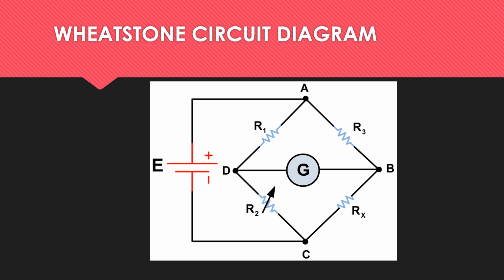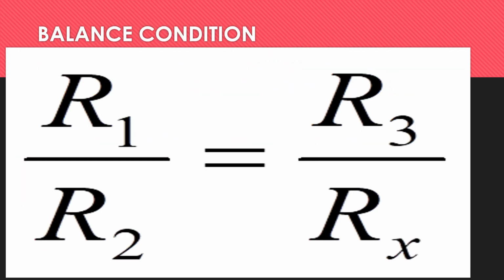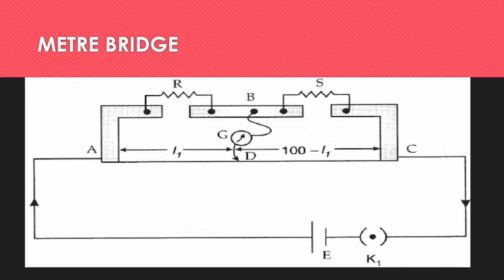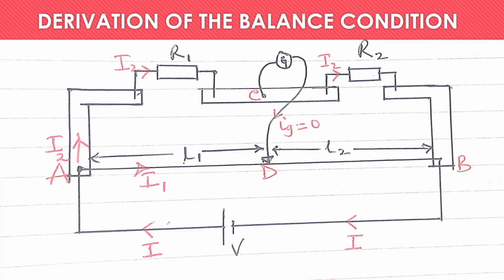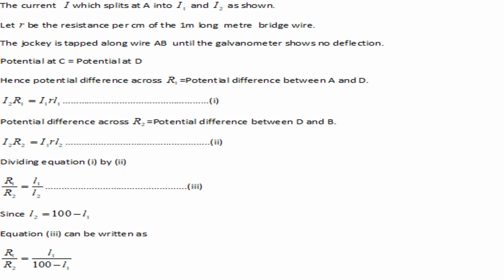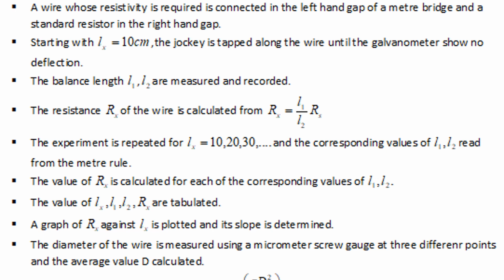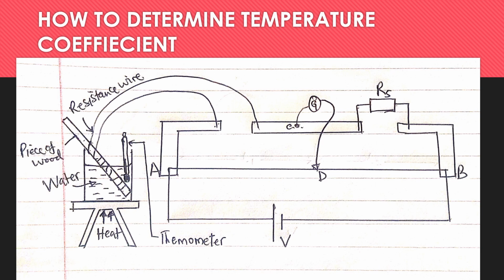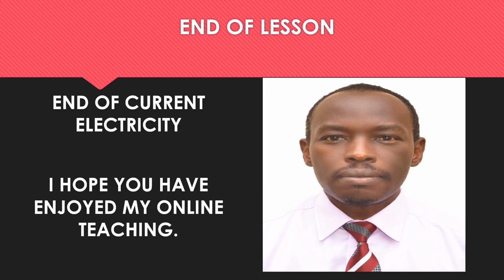THE WHEATSTONE BRIDGE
UACE PHYSICS.
WHEATSTONE BRIDGE AND METRE BRIDGE,
PRINCIPLE AND APPLICATIONS